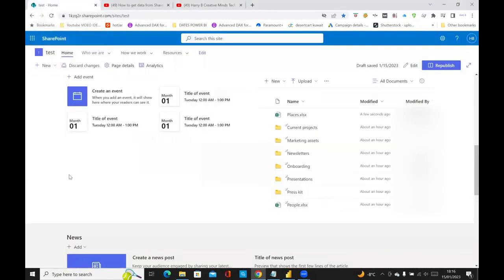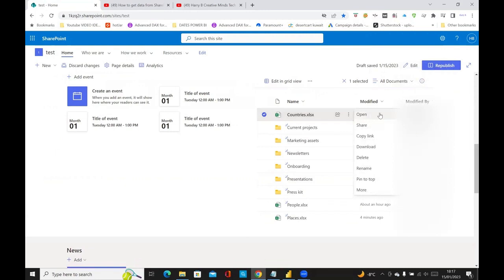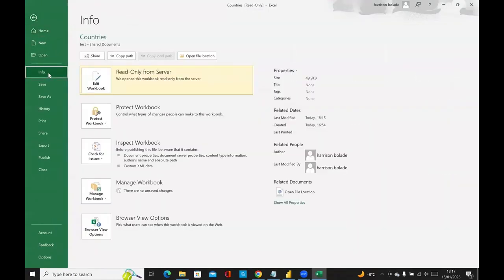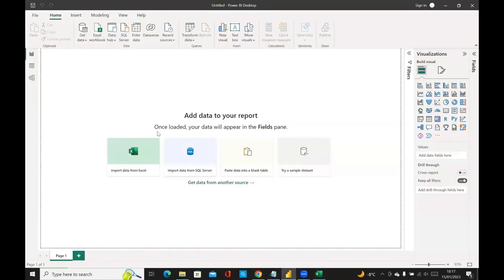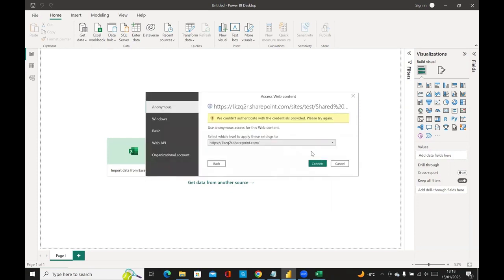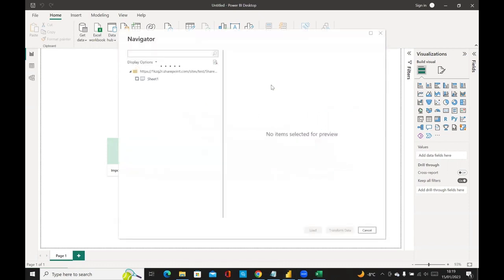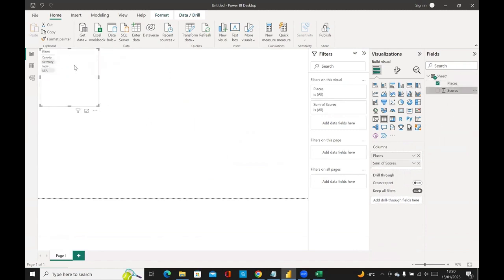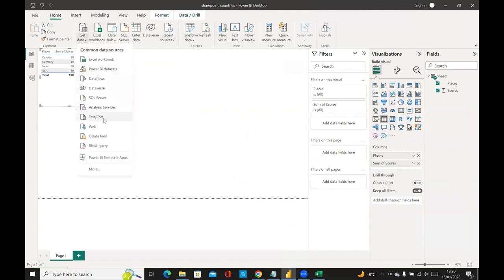How to share an excel file in sharepoint with PowerBI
In this video, we'll show you how to share an excel file in sharepoint with PowerBI. This is a useful task if you need to send an excel file to a colleague or collaborator in order to work on it together.

With PowerBI, you can easily share your excel files with others in a secure way. This is a great way to maximise the collaborative potential of your excel files, making them easier to work on together!